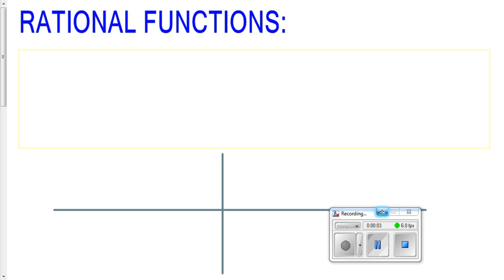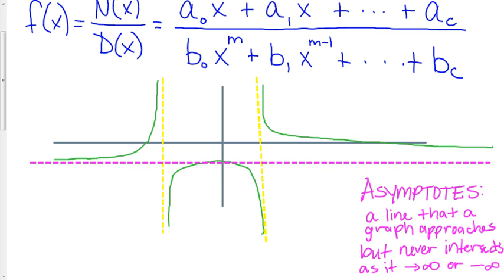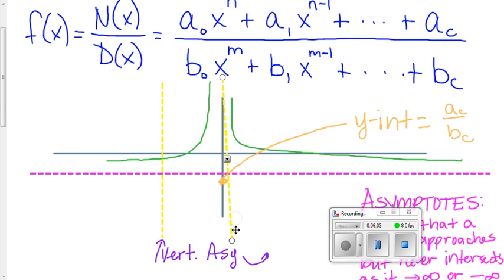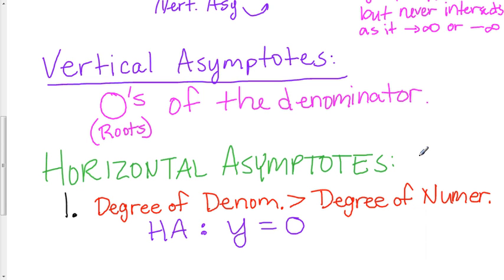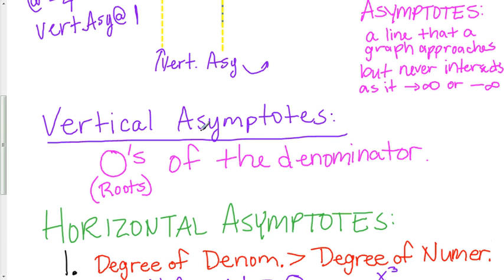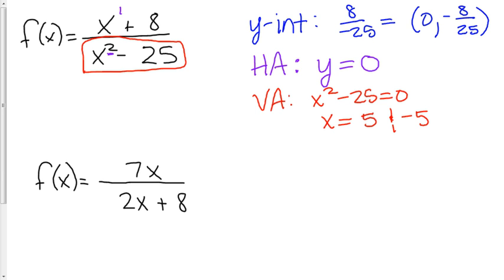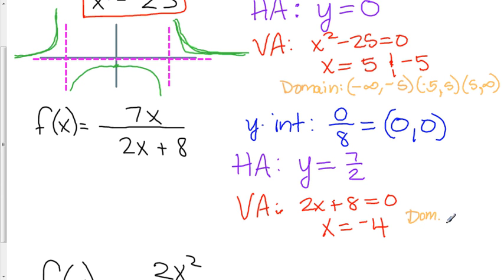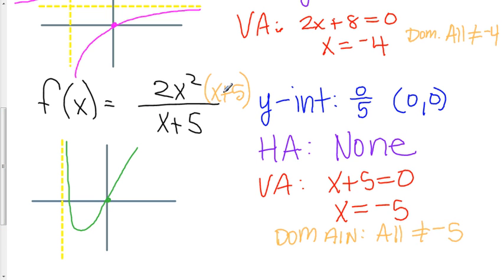Pre-Calc 2.6: Rational Functions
Notes on Rational Functions.